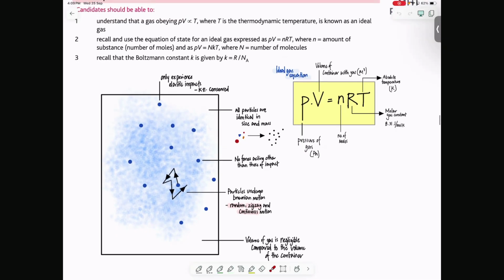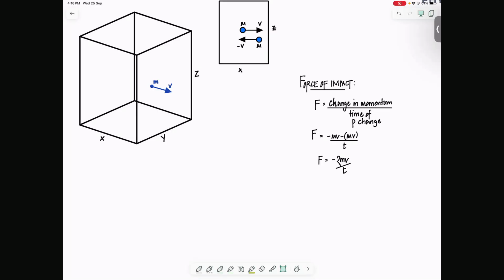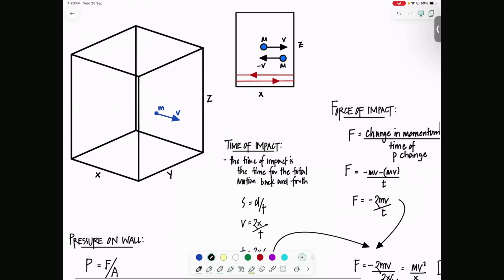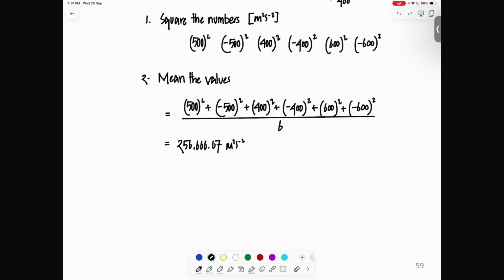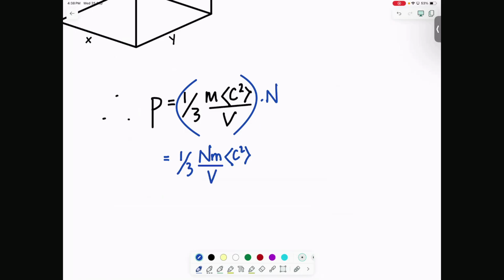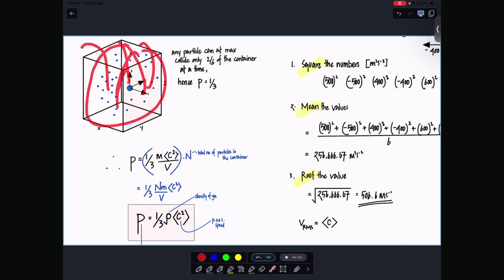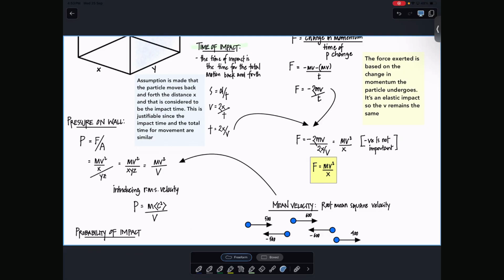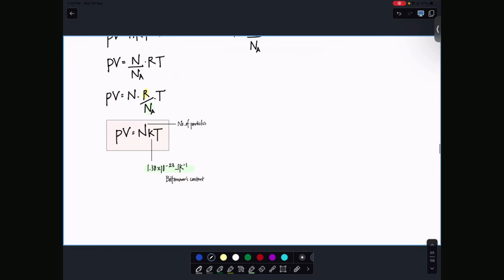Ideal Gases: Part 3